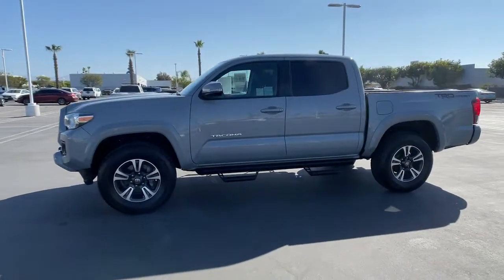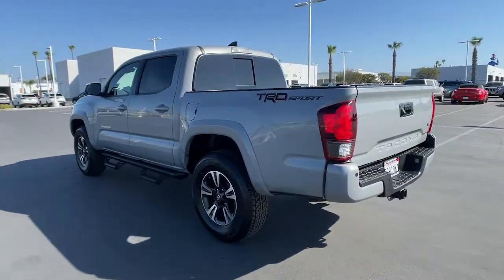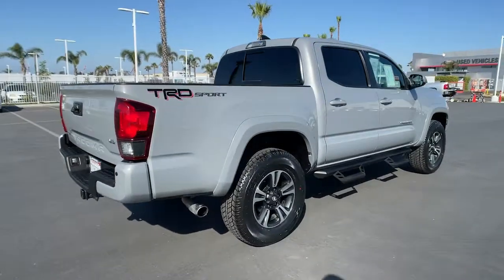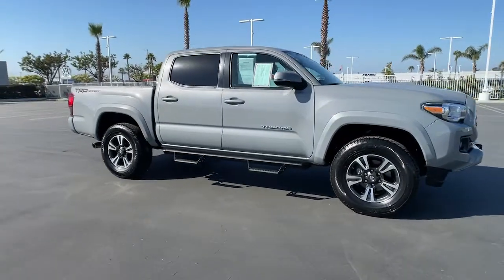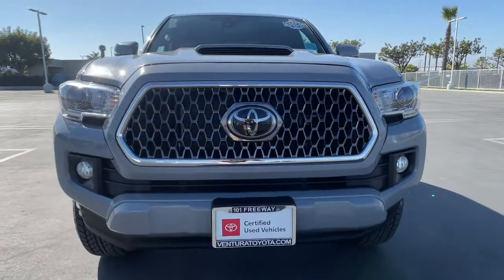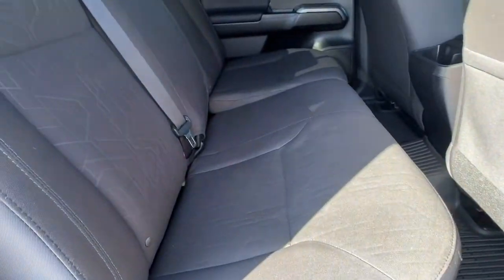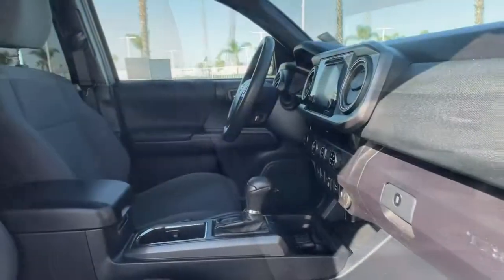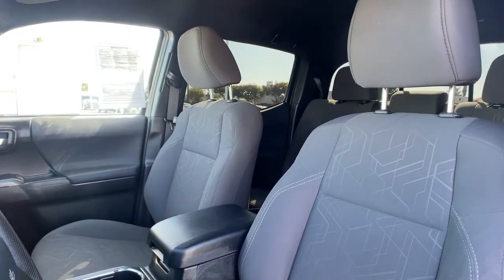2018 Toyota Tacoma Ventura, Oxnard, Simi Valley, Thousand Oaks, Northridge, CA 56964A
Cement Used 2018 Toyota Tacoma available in Ventura, California at Ventura Toyota. Servicing the Oxnard, Simi Valley, Thousand Oaks, Northridge, CA area.
2018 Toyota Tacoma TRD Sport Double Cab 5 Bed V6 4x2  - Stock#: 56964A - VIN#: 3TMAZ5CN2JM073061

Ventura Toyota
6360 Auto Center Drive

$400 below Kelley Blue Book! EPA 24 MPG Hwy/19 MPG City! Toyota Certified CARFAX 1-Owner Clean. Navigation Satellite Radio AND MORE! KEY FEATURES INCLUDE: Navigation Back-Up Camera Satellite Radio iPod/MP3 Input Bluetooth CD Player Trailer Hitch Aluminum Wheels Keyless Start Brake Actuated Limited Slip Differential. MP3 Player Privacy Glass Keyless Entry Steering Wheel Controls Child Safety Locks. OPTION PACKAGES: TECHNOLOGY PACKAGE Rear Parking Assist Sonar Blind Spot Monitor w/Rear Cross Traffic Alert PREDATOR TUBE STEPS ALL WEATHER FLOOR LINER & DOOR SILL PROTECTOR PKG Door Sill Protectors TRD SPORT PACKAGE Sport grade package Entune App Suite Destination Search iHeartRadio MovieTickets.com OpenTable Pandora Yelp Facebook Places and Slacker Radio. Toyota TRD Sport with Cement exterior and Graphite w/Gun Metal interior features a V6 Cylinder Engine with 278 HP at 6000 RPM*. Just Serviced 2 keys + Carpet Floormats EXPERTS RAVE: If youre looking for a reliable work truck a capable surf wagon a durable dirt-bike hauler a comfortable daily driver or an ultimate off-road adventure vehicle youll like the 2018 Tacoma. -KBB.com. A GREAT TIME TO BUY: This Tacoma is priced $400 below Kelley Blue Book. PURCHASE WITH CONFIDENCE: Certified vehicles must pass a thorough 160-point inspection 7 Year/100000 Mile Limited Powertrain Warranty 12-Month/12000-Mile Limited Comprehensive Warranty 1 Year Roadside Assistance includes jump starts lockouts fuel delivery flat tire service and more Free CarFax Vehicle History Report included Pricing analysis performed on 6/25/2021. Horsepower calculations based on trim engine configuration. Fuel economy calculations based on original manufacturer data for trim engine configuration. Please confirm the accuracy of the included equipment by calling us prior to purchase.